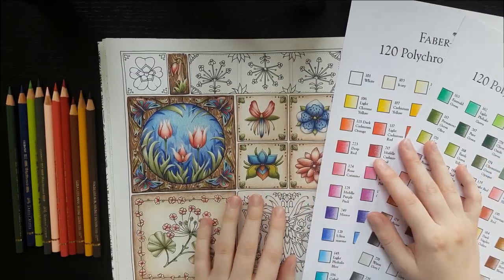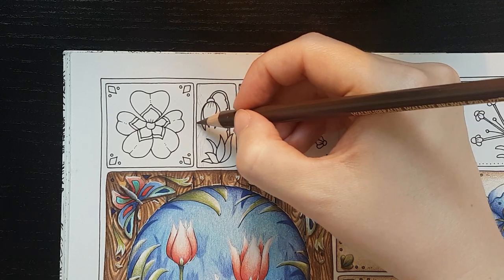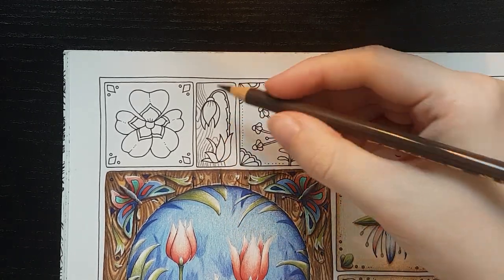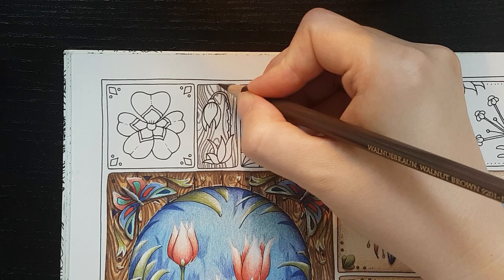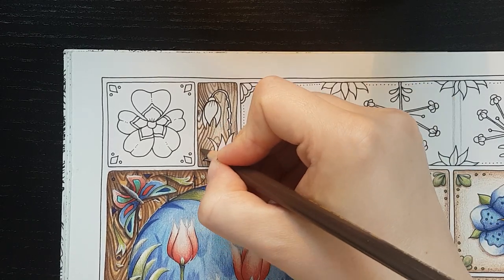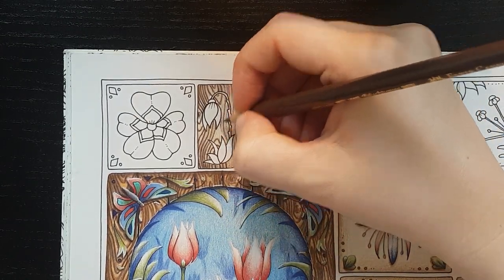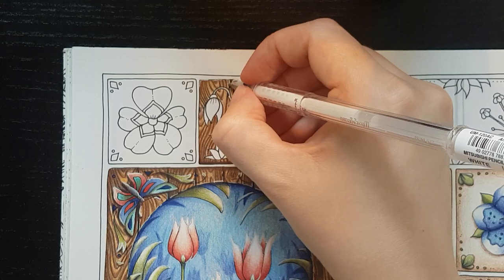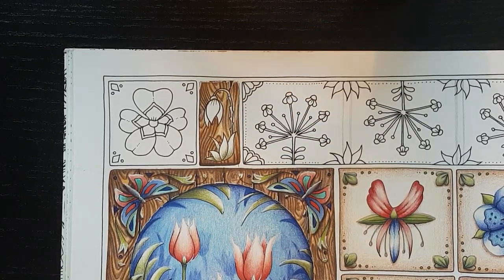How to color wood | Polychromos | World of Flowers by Johanna Basford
In this tutorial, you will learn how to quickly and easily create wood texture in your coloring pages using colored pencils.

Parts of the video are sped up (I can't color that quickly :)).

Enjoy, and don't be afraid to go over the lines!

COLORING BOOK
World of Flowers by Johanna Basford

MATERIALS
White Uni-ball Signo gel pen and Polychromos
Wood:
177 Walnut Brown
283 Burnt Siena
183 Light Yellow Ochre
275 Warm Grey VI (for the crack at the top)

Flower:
174 Chromium Green Opaque
170 May Green
247 Indanthrene Blue
217 Middle Cadmium Red
191 Pompeian Red
132 Light Flesh

If I were using Prismacolor Premiers, I would choose the following colors for wood:
PC947 Dark Umber
PC945 Sienna Brown
PC942 Yellow Ochre
PC1058 Warm Grey 90%